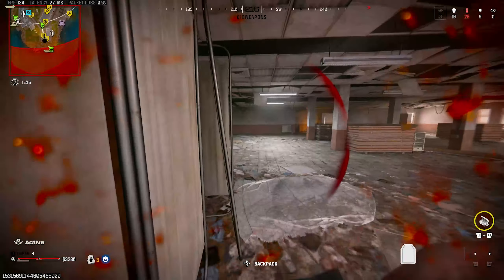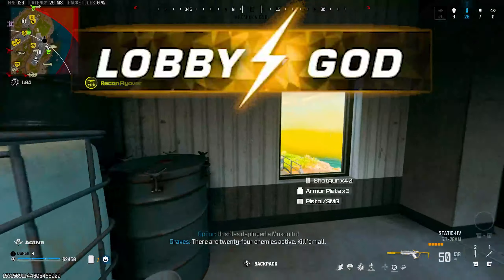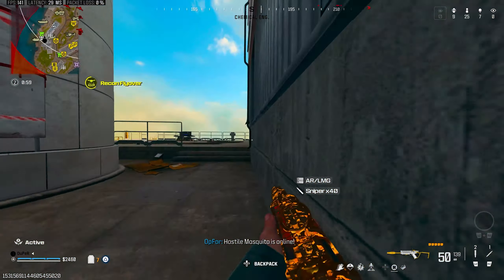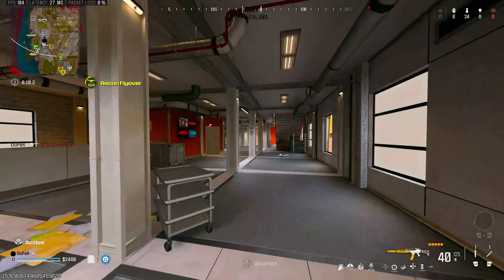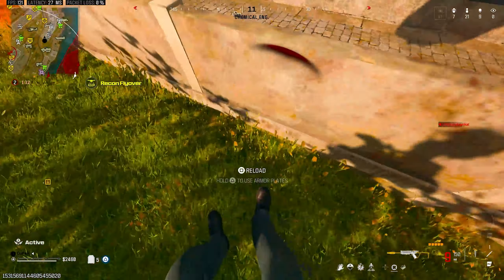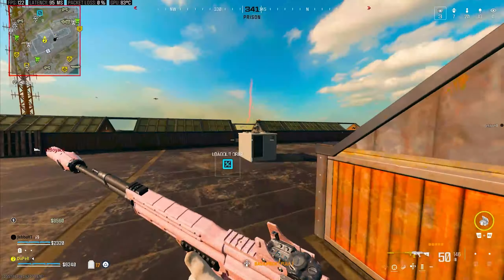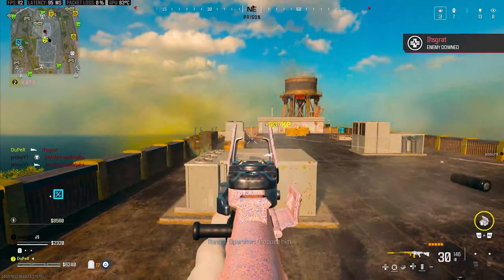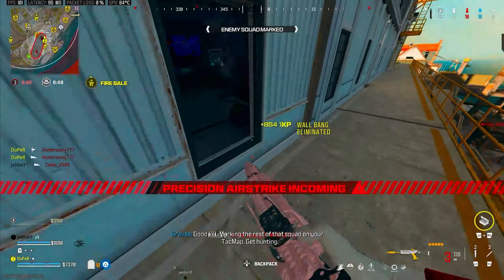How to get BOT LOBBIES in REBIRTH ISLAND!! (Console + PC)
Get EASIER Lobbies in REBIRTH ISLAND!! (Console + PC)